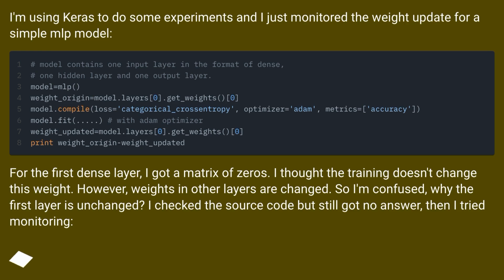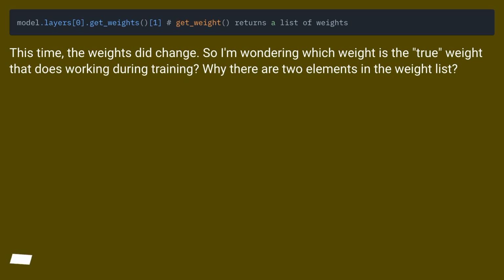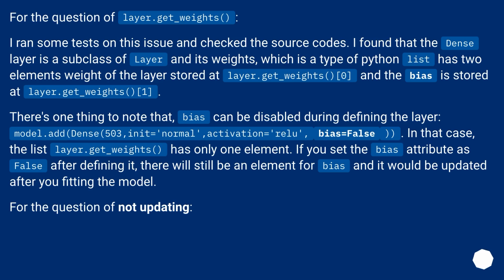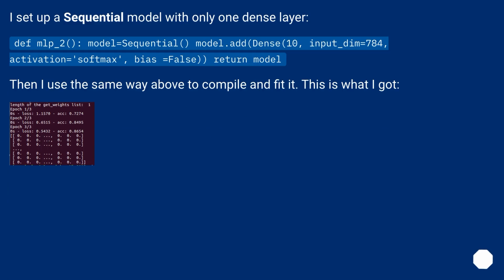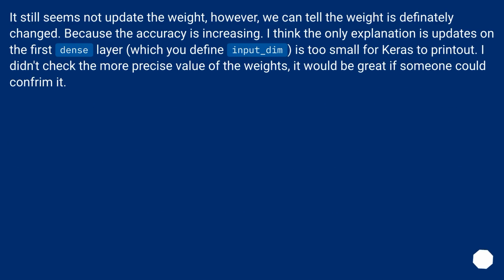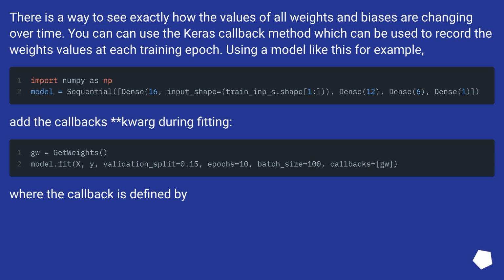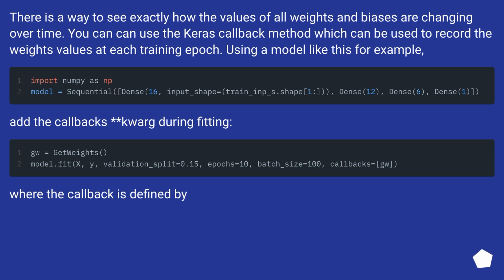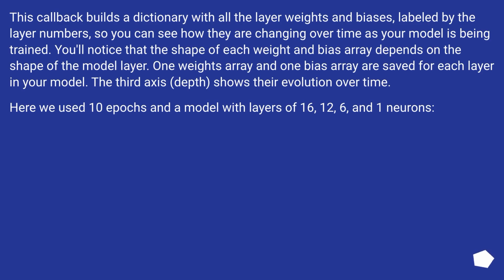What does `layer.get_weights()` return?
Chapters
00:00 Question
01:17 Accepted answer (Score 16)
03:19 Answer 2 (Score 3)
03:40 Answer 3 (Score 2)
05:29 Thank you